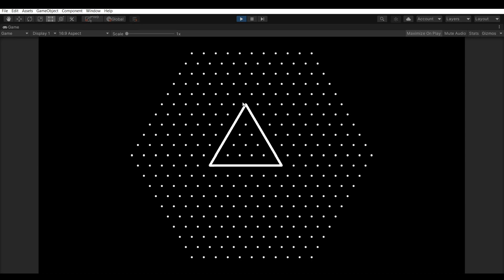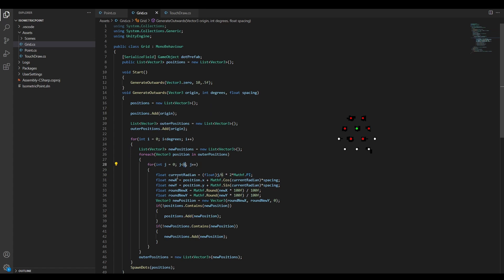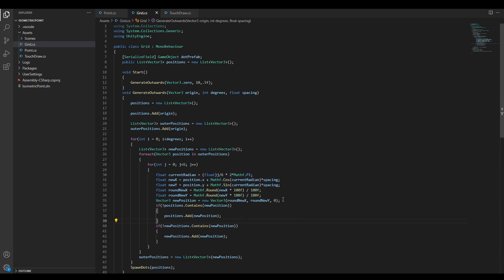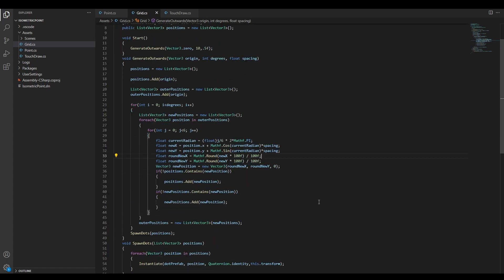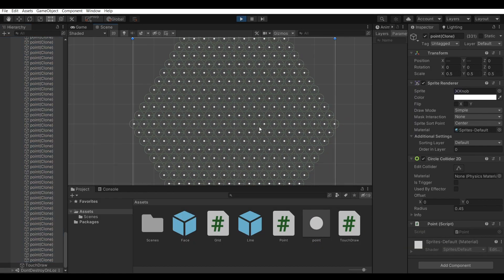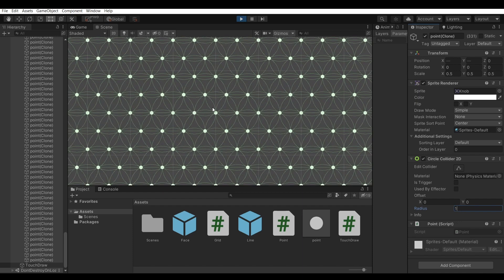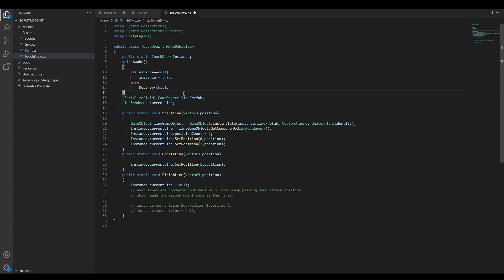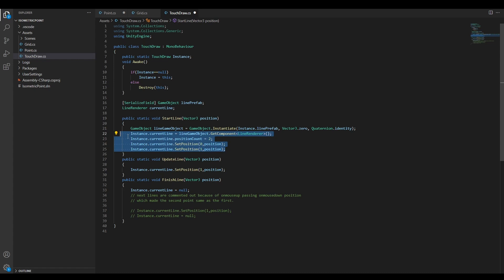How I made interactive Isometric Graph Paper in Unity (Part 1?)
In this video I go over how I created an Isometric point grid and how I made that grid interactive to draw lines between the points.

There is room for improvement which I hope to keep exploring in some videos down the road. A feature I am looking forward to implement is kaleidoscope mode.